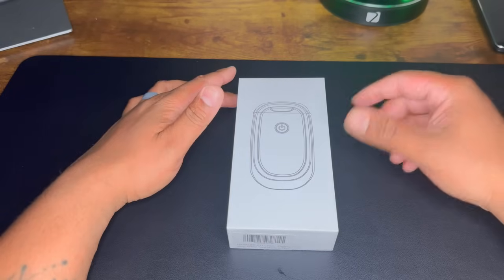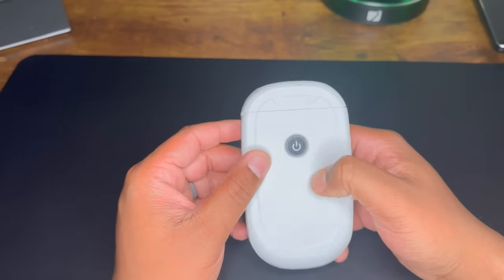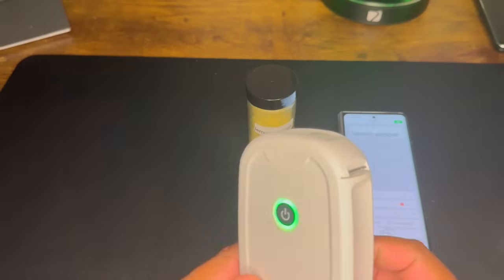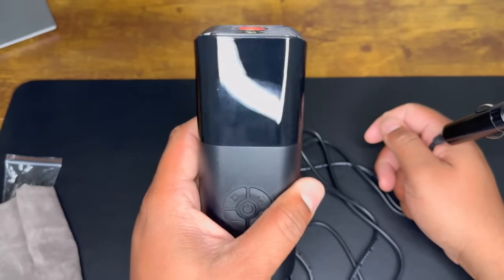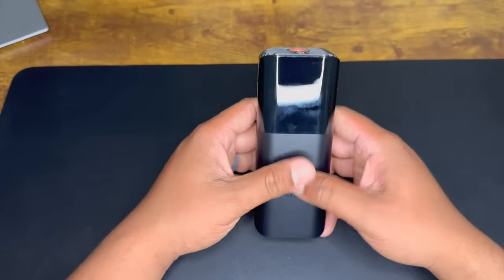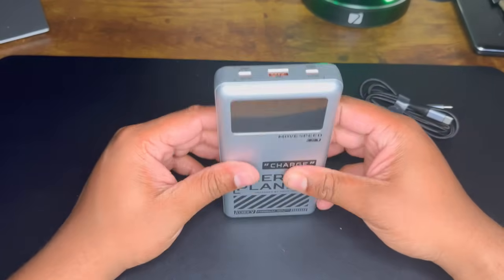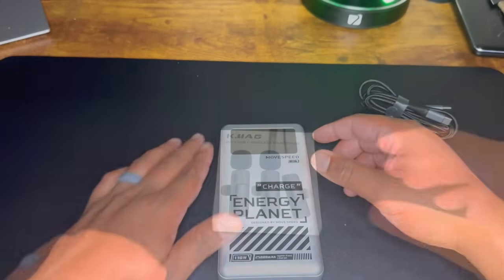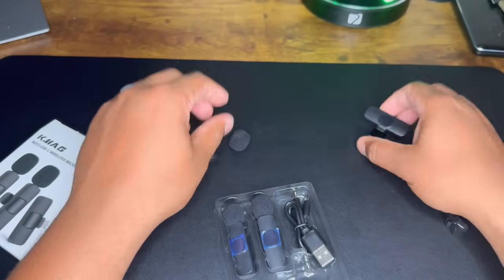The FLOATING SPEAKER. Tech review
Immerse yourself in a new dimension of audio with the upcoming floating speaker.
Get ready for a tech journey like never before!

Amazon find

Arc Star Floating Speaker :

MARKLIFE P11 Label Maker Machine

KMAG USB C Wireless Lavalier Microphones

LISEN Tire Inflator:

Following me on social media will keep you updated with exclusive content, behind-the-scenes insights, and a vibrant community, ensuring you're part of a dynamic and interactive experience.

Hey everyone! Your support means a lot and helps me continue creating content for you!